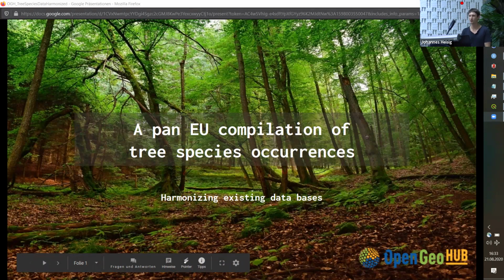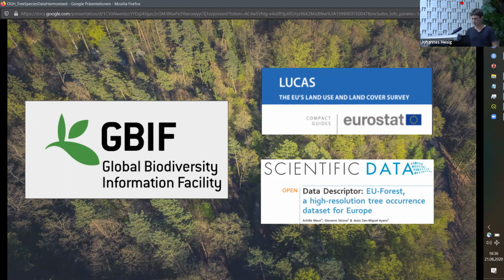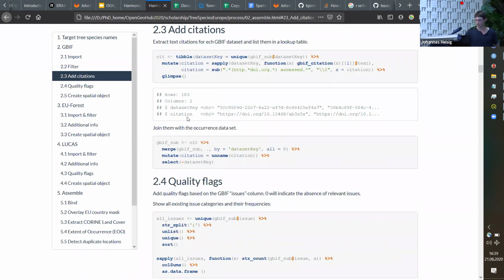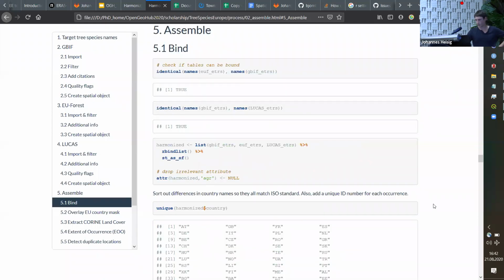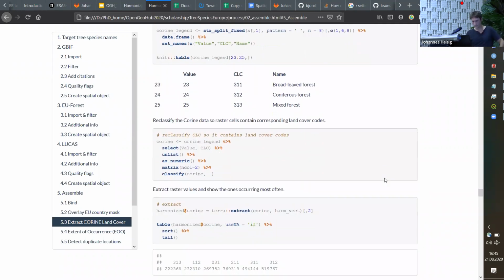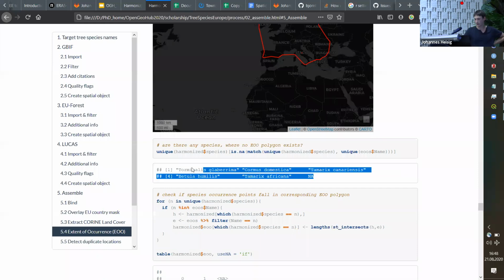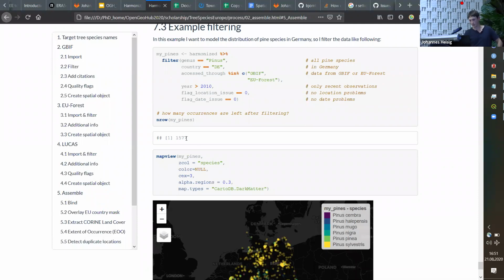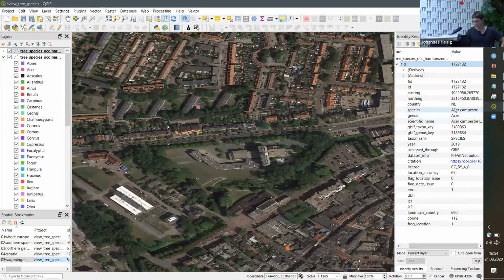Johannes Heisig - A pan EU compilation of training points with GPS locations of trees & species name